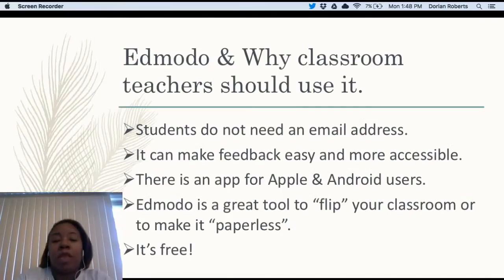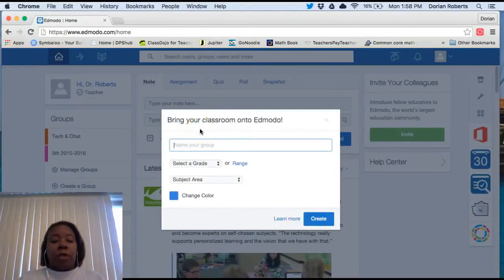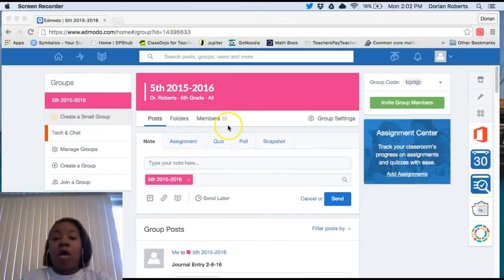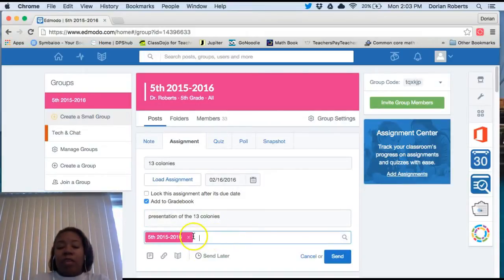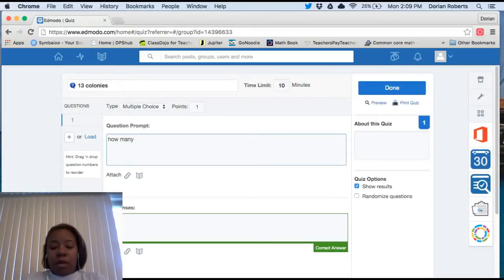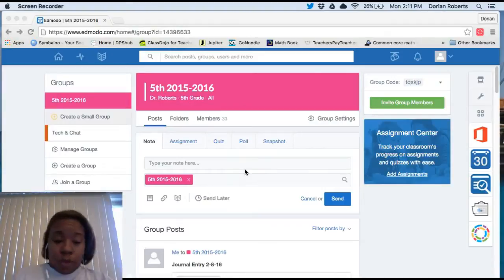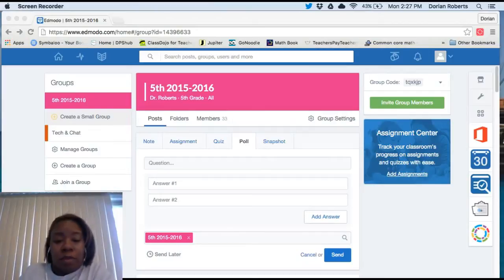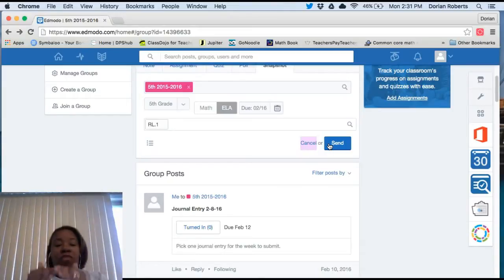My Edited Video